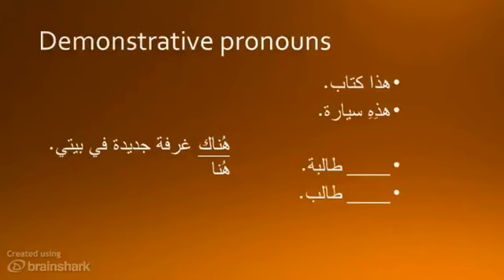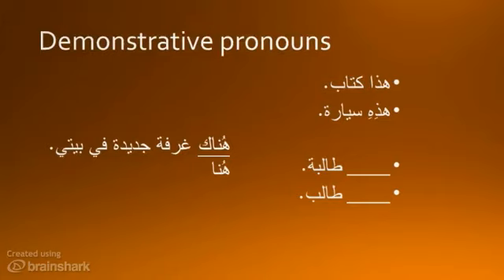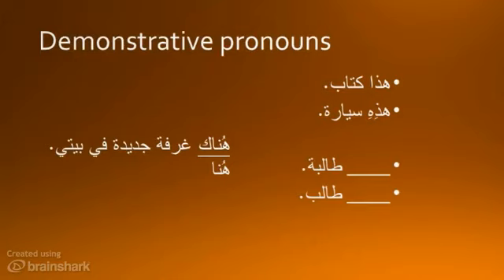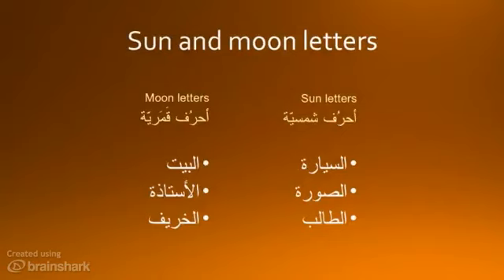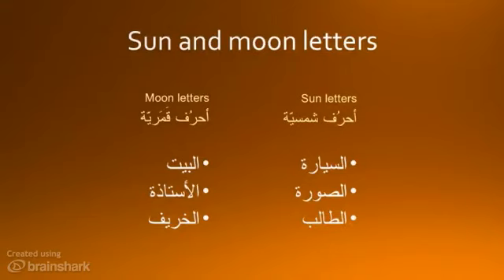Week 1 Lecture